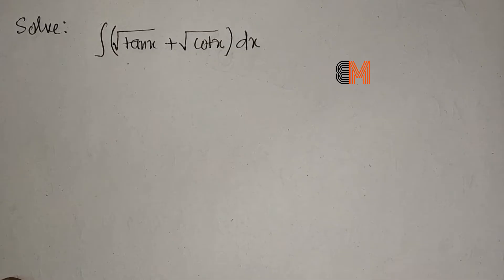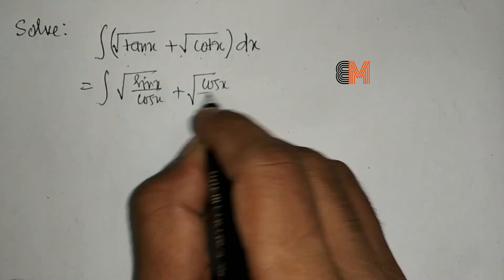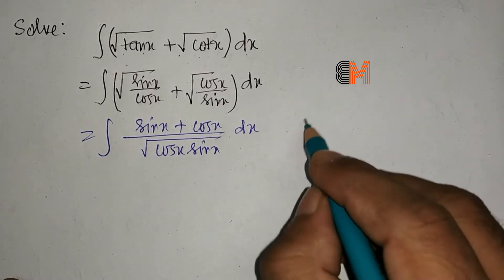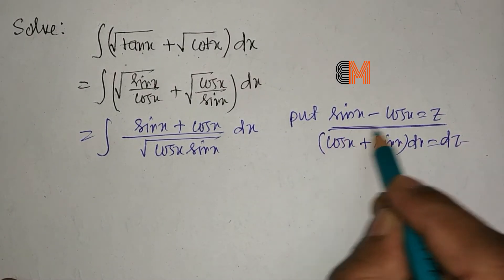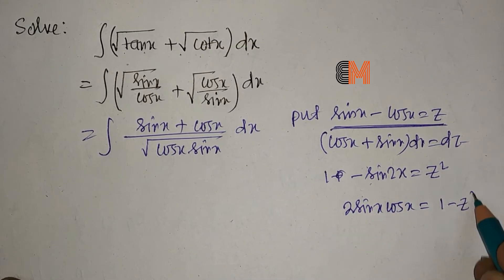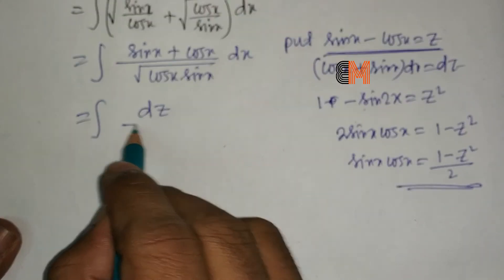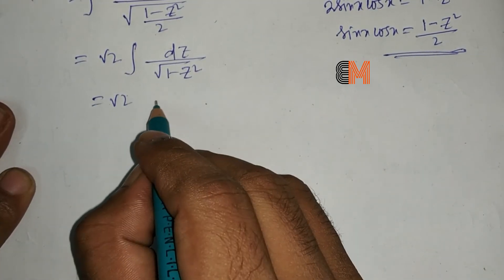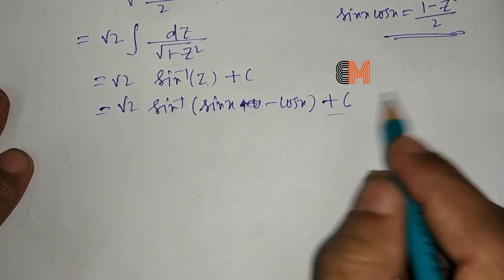integrate root tanx + root cotx || Integration sn dey class 12 Solutions | Indefinite integral - 6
IITJEE WBJEE Integration class 12 Solutions | Indefinite integral - 3

Subscribe Banglai Mathematics Channel To Get Video Solutions To All Your Questions,  Previous Years Boards Papers, Sourindranath Dey Solutions, IIT JEE Mains Previous Year Solutions, , IIT JEE Mains Adavnced Level Questions.

Welcome to our Banglai Mathematics Youtube channel. More solved problem will be uploaded.your Suggestion will be appreciated. Keep visiting our channel.

 1) differentiation wbchse class 11 & 12 math SN DEY Solved (1st Order and 2nd order Derivatives)

sqrt(tan x) + sqrt(cot x),

integration of √tanx-√cotx dx,

integrate root tanx + root cotx ,

integrate √tanx√cotx,

integration of (tanx)^1/2+(cotx)^1/2,

integration of root cotx,

integration of tan root x,
integration by parts,
integration in hindi,
integration basics,
integration class 12 in hindi,
integration formulas,
integration by parts in hindi,
integration by substitution,
integration and differentiation,
integration testing,
integration iit jee,
integration,
integration as limit of sum,
integration all formulas,

integration and its application,
integration and differentiation basics in hindi,
integration and merger of indian states,
integration and differentiation formulas,
integration and derivation,
a level integration,
integration by partial fraction,
integration by partial fractions in hindi,
integration by mc sir,
integration by gb sir,
integration by substitution method,
integration by parts class 12,
integration by parts formula,
integration b,
integration class 12,
integration class 12 cbse,
integration class 12 hsc,
integration class 12th,
integration class 11 physics in hindi,
integration class 11 maths,
integration class 12 ncert,
integration class 12 in english,
integration class 12 7.2,
y=mx+c integration,
integration finding c,
integration dans c,
ymx+c integration,
integration differentiation,
integration diploma,
integration definite,
integration differentiation basics,
integration design,
integration derivation,
integration dx,
integration desi scientist,
integration differential equations,
integration dance,